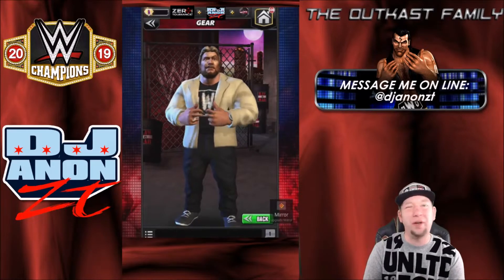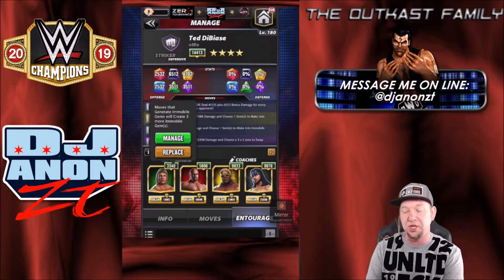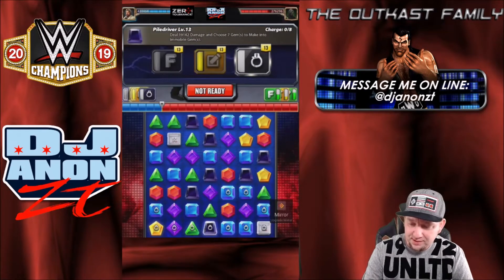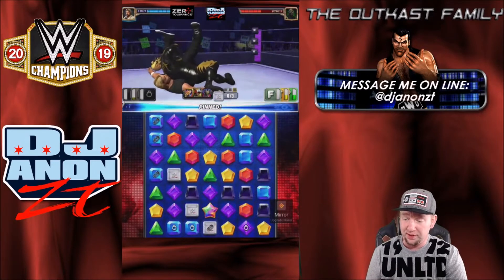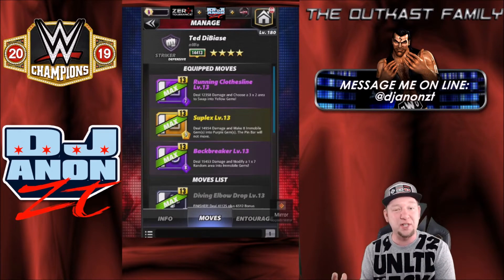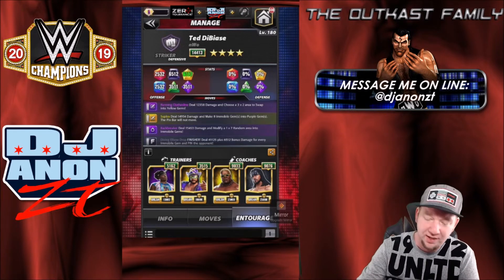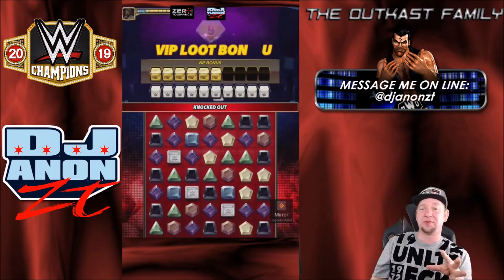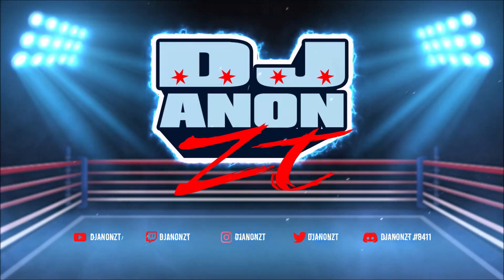4 Star Character Gameplay, Ted Dibiase NWO WWE Champions